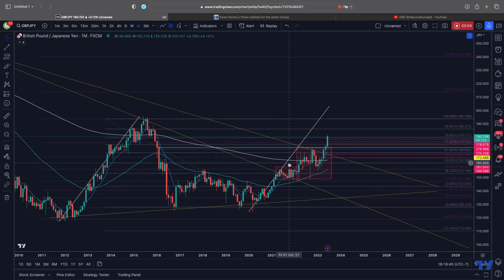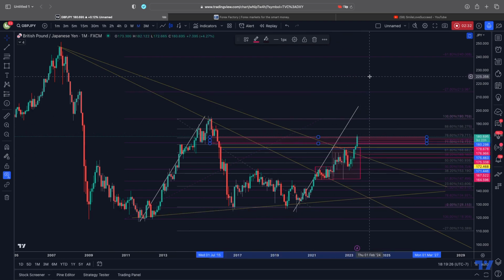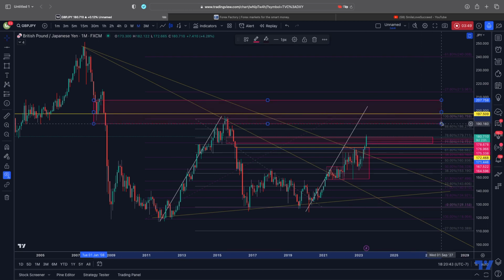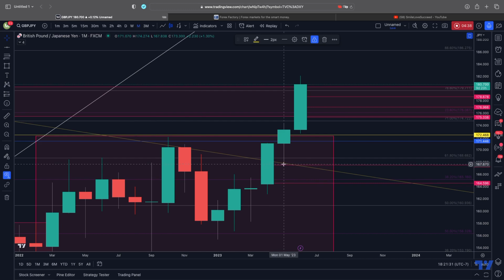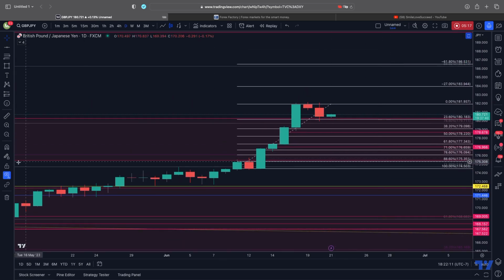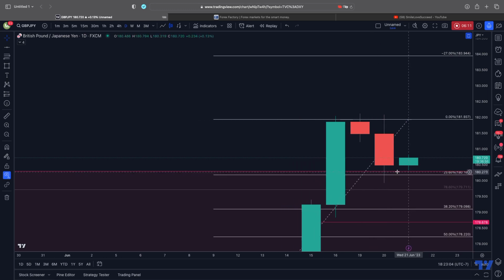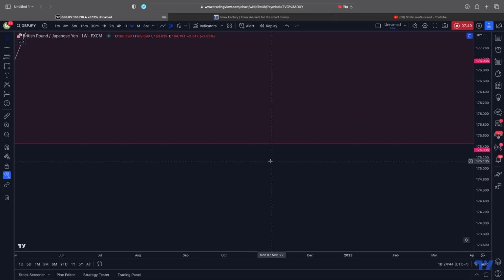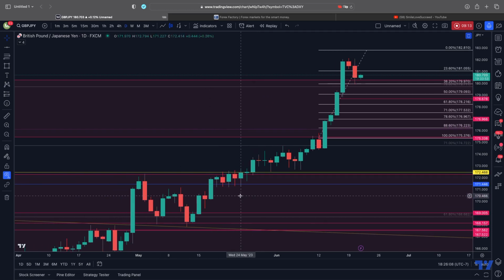GBPJPY Monthly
Let's get into it! Monthly GBPJPY. I'm curious to see what price will do. OI'm excited to share with you all my vision for this new trade opportunity. Check the analysis from my charts and earlier review information for more.